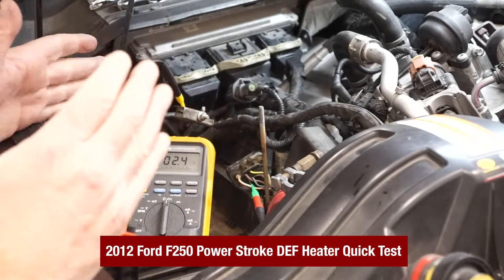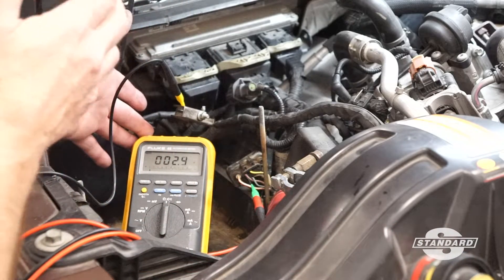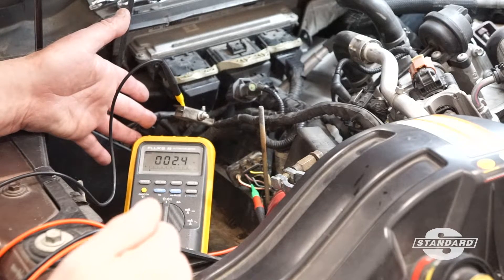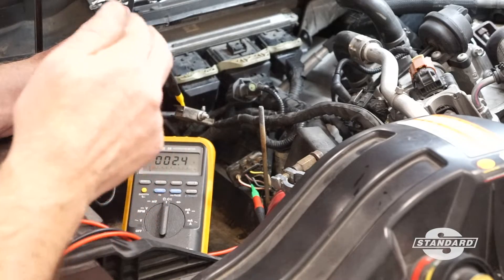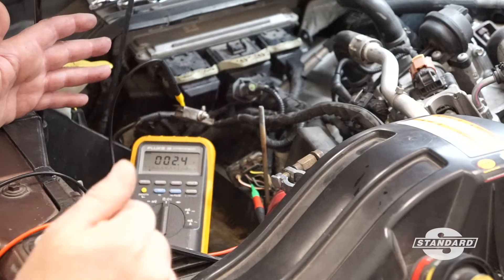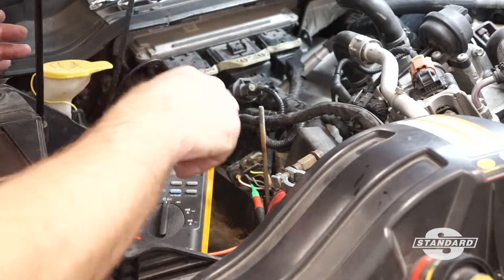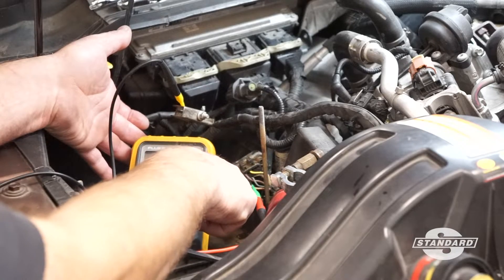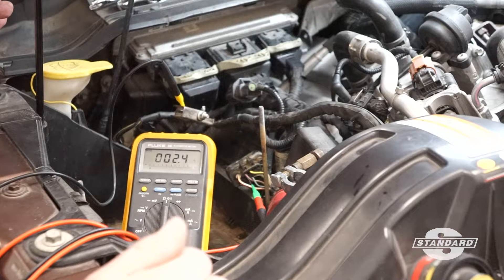2012 Ford F250 Power Stroke DEF Heater Quick Test | Tech Tip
Today we're talking about how we can quickly test the resistance of the DEF reductant heater. We know that the DEF reductant heater is located in the DEF tank and it can be cumbersome to gain access to those heaters in order to do any sort of testing. But on both PowerStroke and Duramax, we can access the heater circuit for the reductant at the glow plug control module.